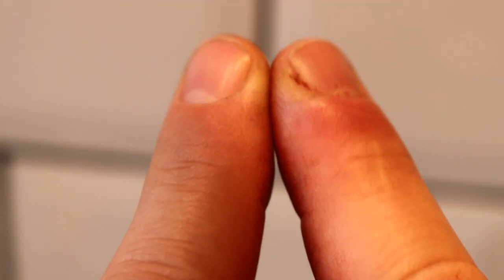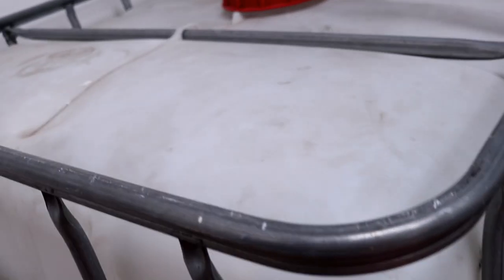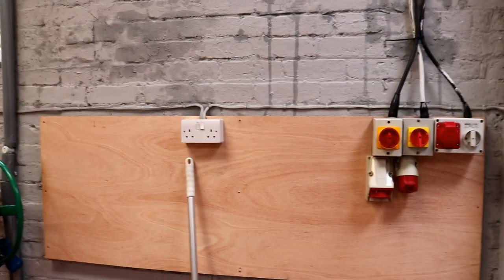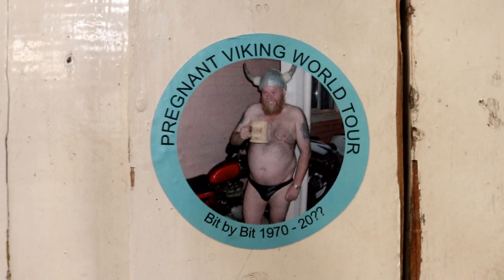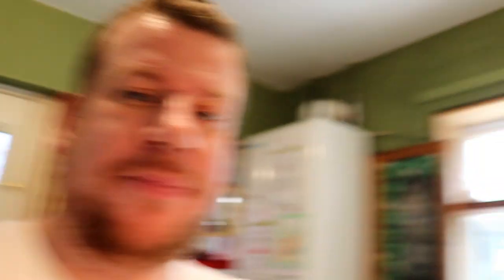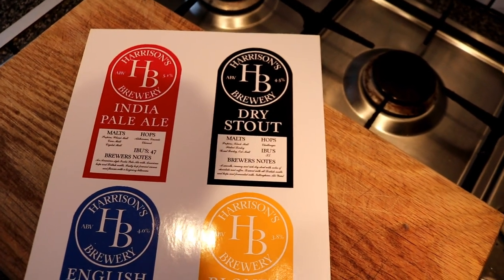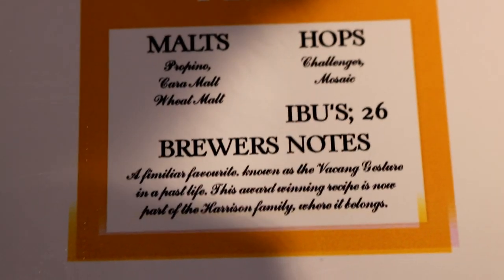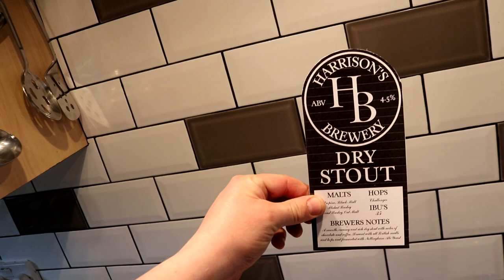PUMP CLIP DESIGNS & SOME GROSSNESS